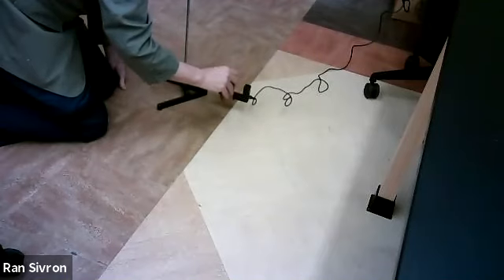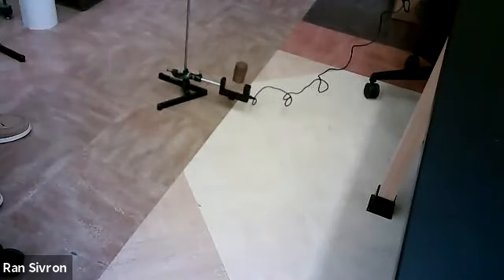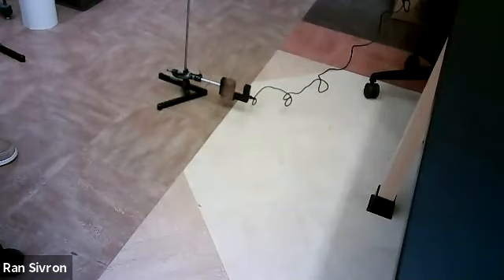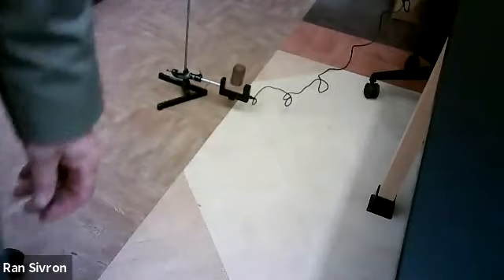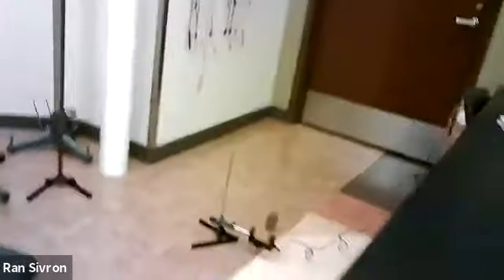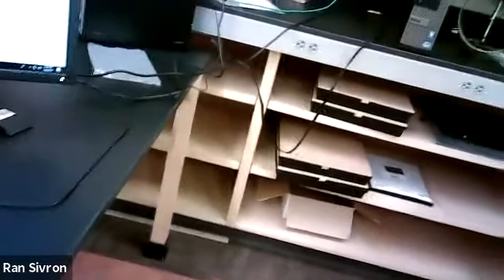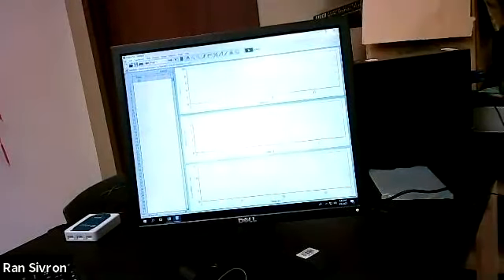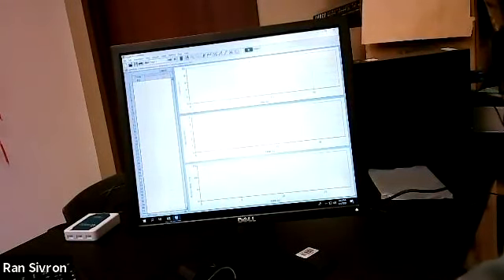Lab 4 2AG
See it